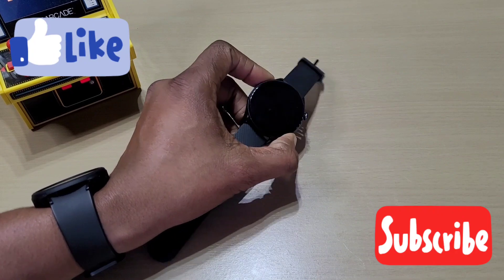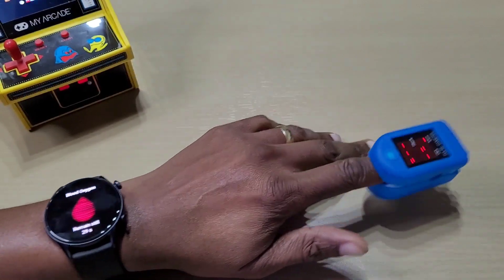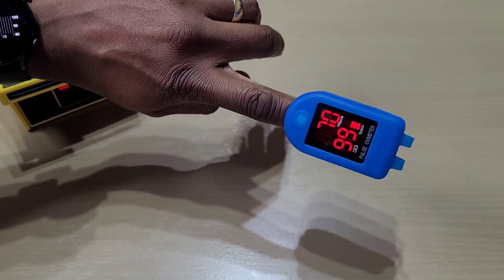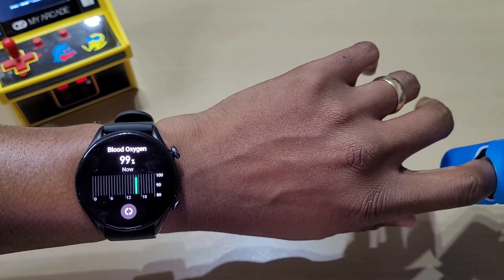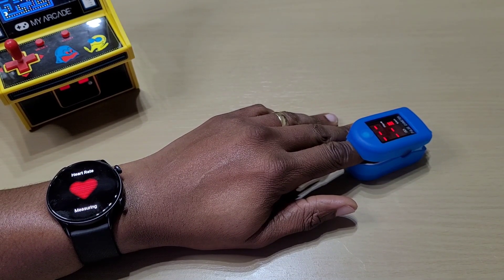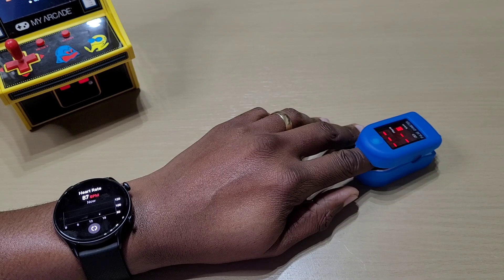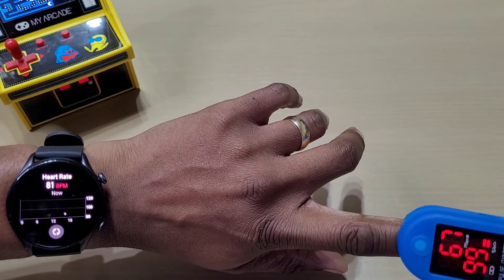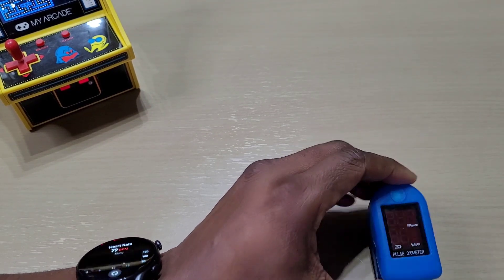Amazfit GTR 3 Pro Blood Oxygen and Heart Rate Comparison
In this video we will see how accurate the Amazfit is at checking blood oxygen and heart rate against the pulse oximeter.